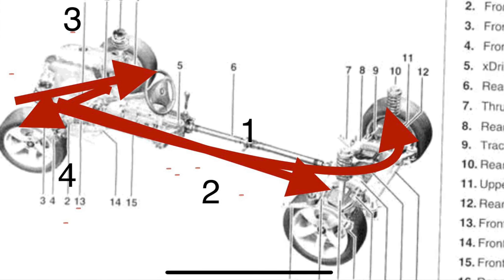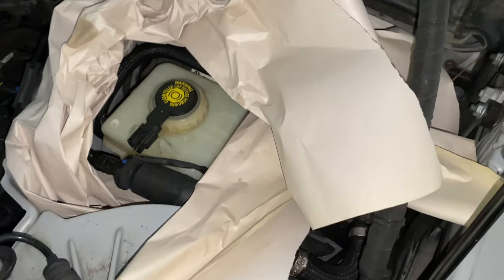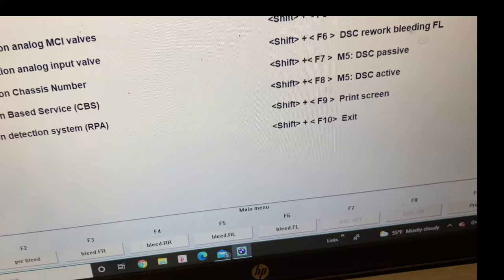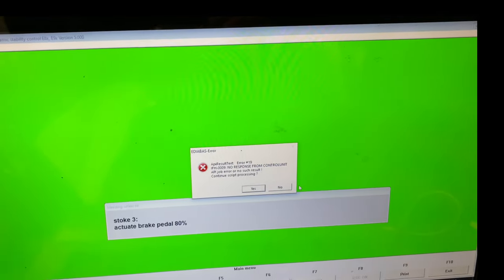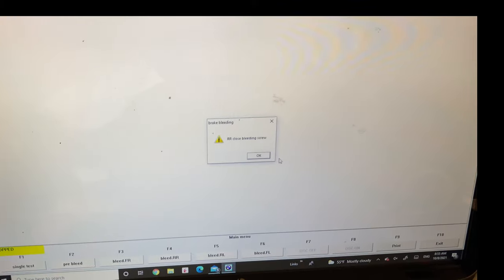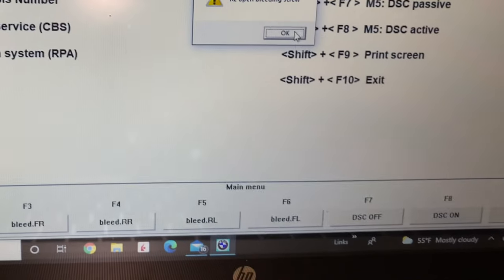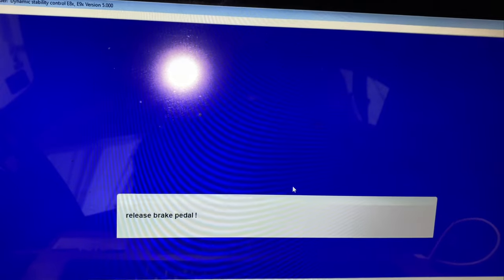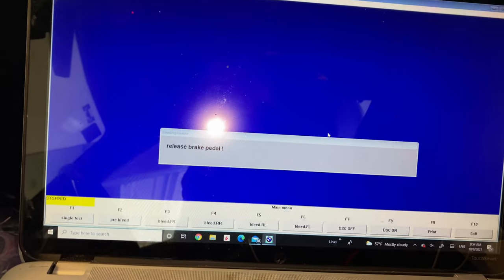How to Bleed Brakes? Why and When Do You Need to Bleed Your Brakes?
Hello, Charles from American Life 365.  In this video, I will share with you on auto brake bleeding.  This may be unfamiliar or new to some people.  But this is important because it is related to safety.

  Before talking about why we need to do it and how to do it, let me first talk about the consequences if we don't do it.  If you do not bleed the brake system, your brakes may not be very responsive, resulting in a longer braking distance.  In most cases, when you brake, a few inches can make a big difference to avoid accidents.

  Why doesn't a brake respond?  The main reason is the brake fluid contains air.  When air is under hydraulic pressure, air is much more flexible than liquid, just as you can press more air into a wheel.  Air has a stronger resilience to pressure.  If your brake fluid contains more air, your brakes will become less responsive.  You need to get rid of the air contained in the brake fluid.

  How does air get into the brake fluid?  When  brake pads or brake drums are worn or brake service is performed, such as replacing the brake pad or drum or reconnecting the brake pipe.  These can result in air intrusion.

  The so-called "bleeding" is the process of replacing the brake fluid containing air with fresh pure brake fluid without air.

  There are two ways to bleed brakes, one is manual operation by 2 people.  One person steps on the brake, and the other open /close the brake piston.  This requires leg strength, especially when bleed the last wheel.  You also need to know how to brake 80%.
  The other way is to use software to trigger the car's bleed operation.  Everything is an automatic process.  The person only needs to follow the instructions from the software.

  What is the order of bleeding?  Which wheel is the first to bleed?  You want the longest brake pipe to bleed first because the longest pipe has the higher pressure.  The shortest brake pipe is the last, because the shortest has the lower pressure.  In this order to avoid  the air in  the brake pipe fluid  enter the previous brake pipe which has done bleed already.  So the order is RR, RL, FR and FL, assuming you have the driver on the left.  Of course, if there are drivers on the right, the order is RL, RR, FL, and FR.  The question now is why the brake fluid reservoir is so close to the driver?  I leave the answer at the end of the video.  Ha ha

Let me show you how to bleed brakes of this car by INPA software.